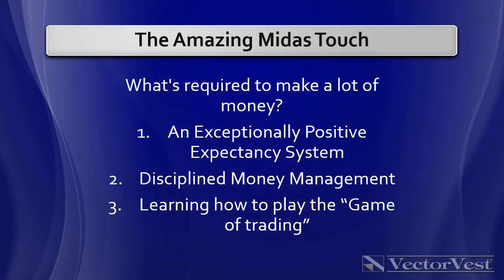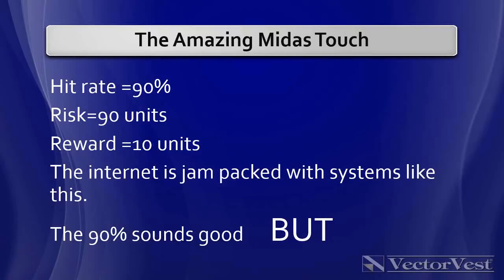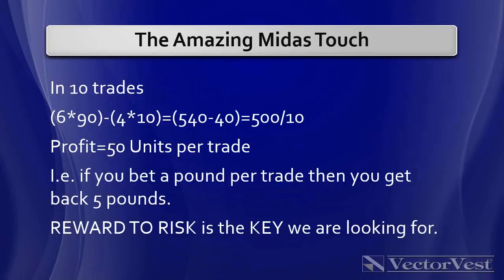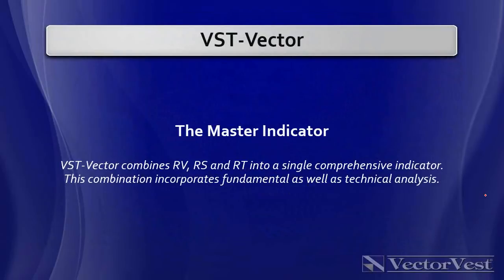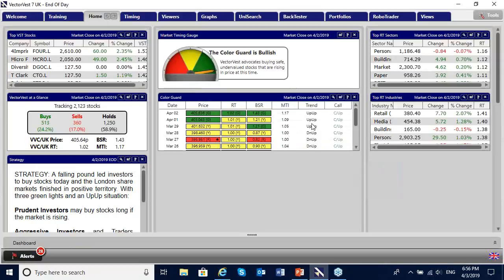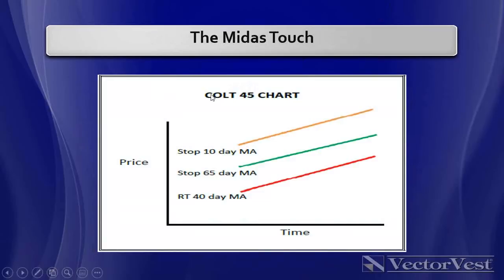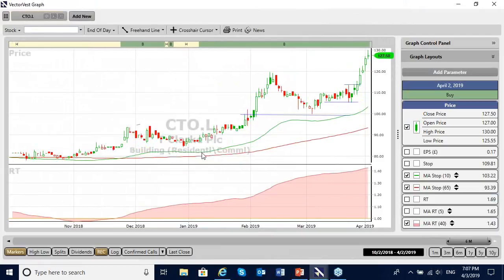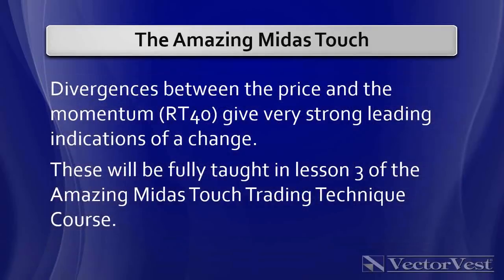Amazing Midas Touch Stock Trading Technique… Fast, Easy, & Big Winners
The Fast and Easy Way to Find the Big Winners ➥ The Amazing Midas Touch Trading Technique